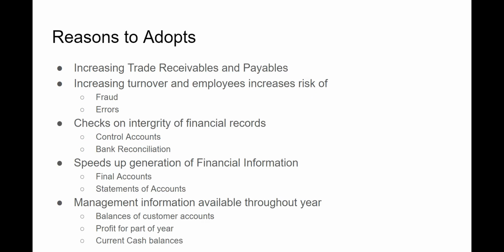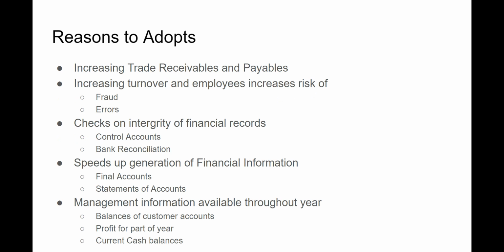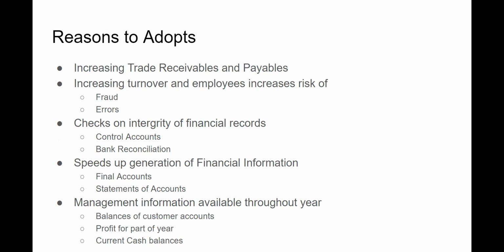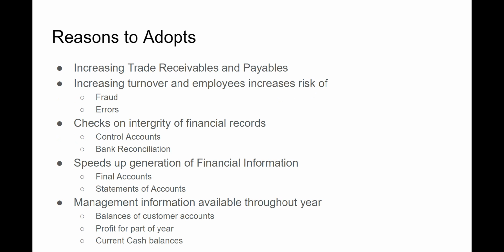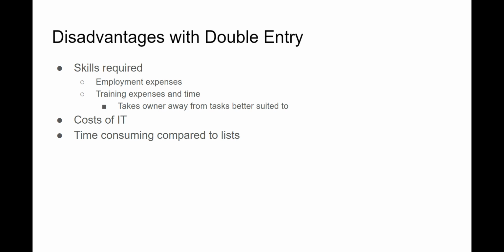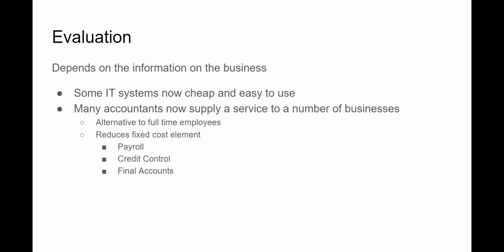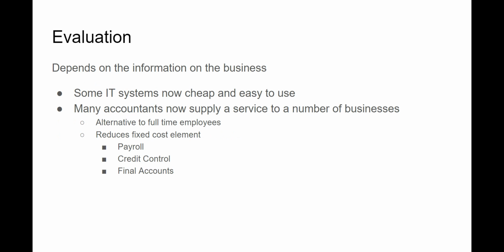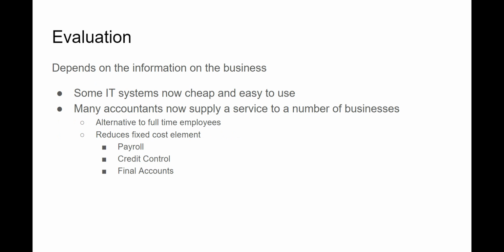Reasons to Adopt the Double Entry System